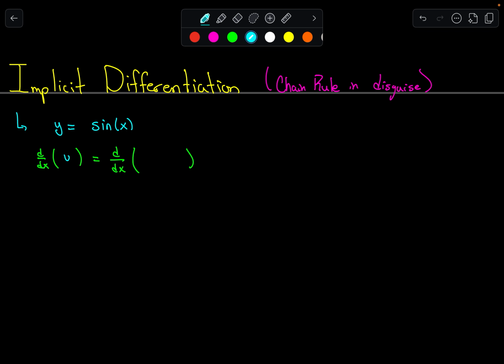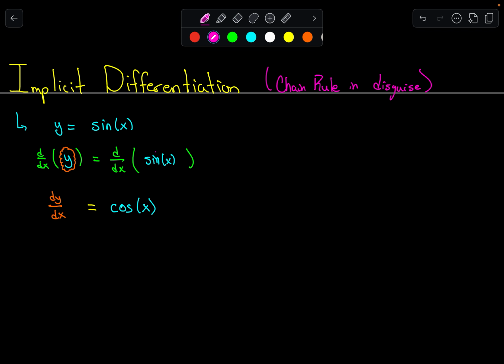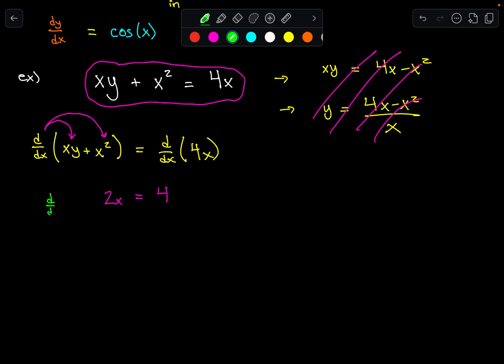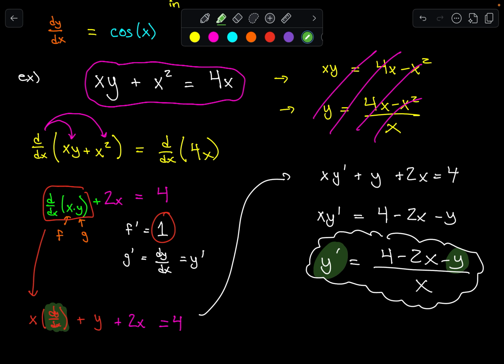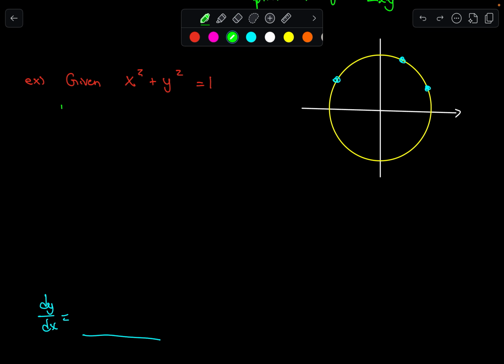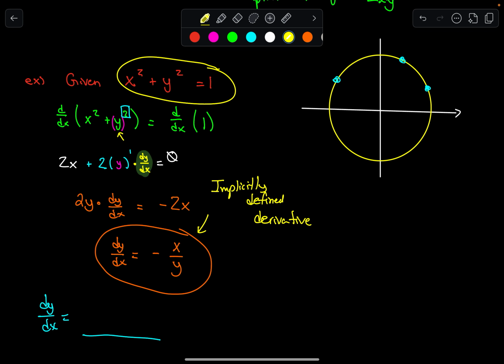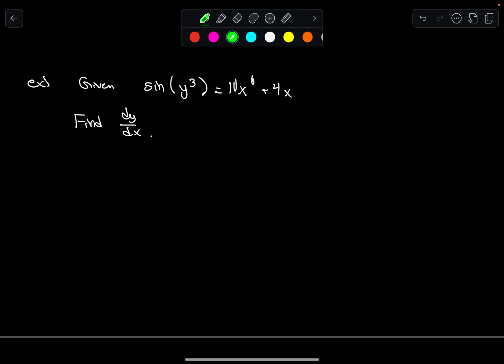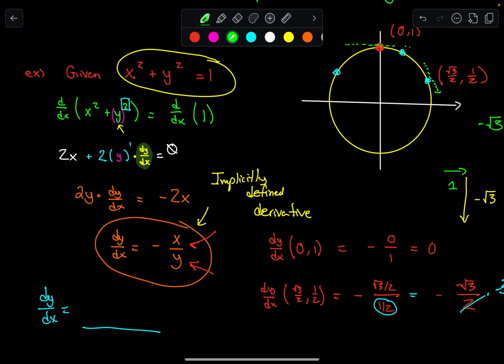Week 2 | Lesson 6 | Implicit Differentiation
Chapters
0:00 Intro
0:32 The Chain Rule in disguise
1:52 Why is the derivative of 'y' dy/dx? (IMPORTANT!)
3:42 The Chain Rule always happens (IMPORTANT)
5:18 Example 1 (Taking the derivative of equations that aren't just y = ___)
8:47 What makes it an IMPLICIT derivative?
10:09 Example 2 (slope on the unit circle!)
14:24 How do we get slope when there's a y in the derivative?
17:08 Example 3